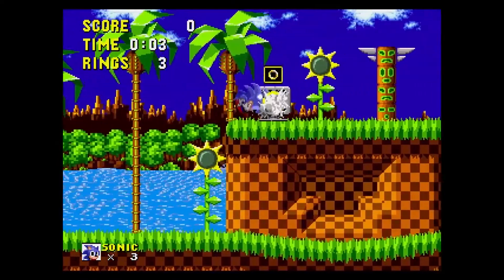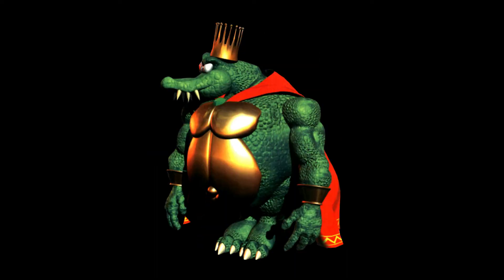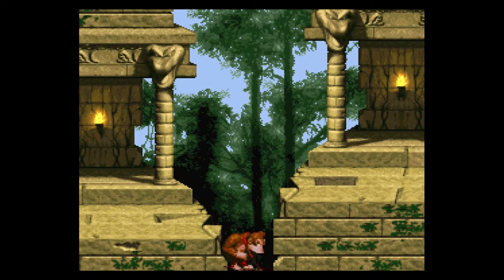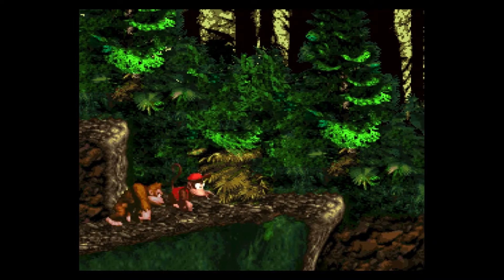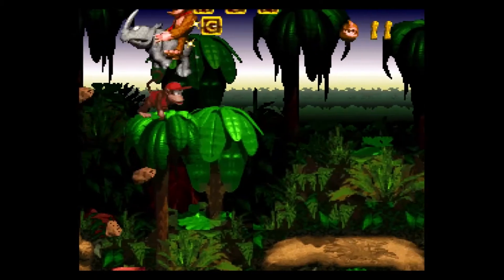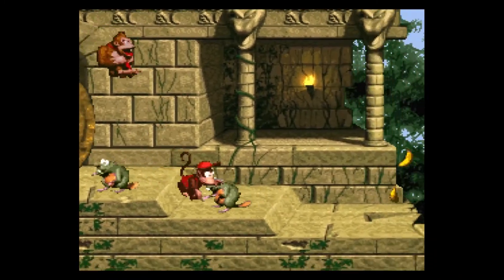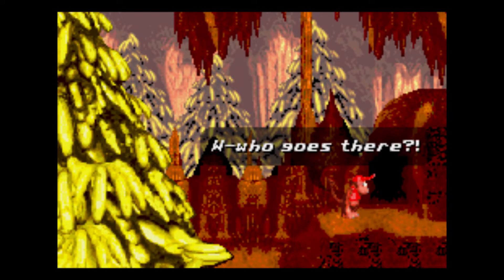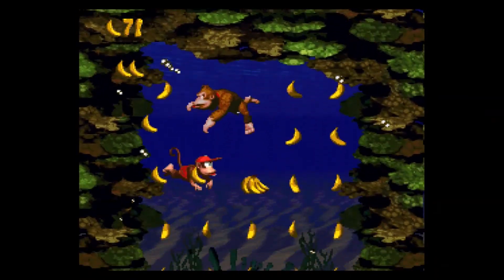"Donkey Kong Country" Review for Non-Gamers/First-Time Gamers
Is it possible to review games for people who have never really played games before and want to try it?

Maybe...Enjoy this review of "Donkey Kong Country".